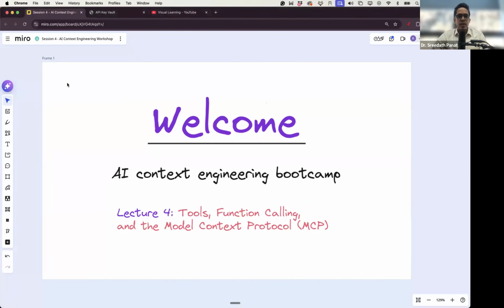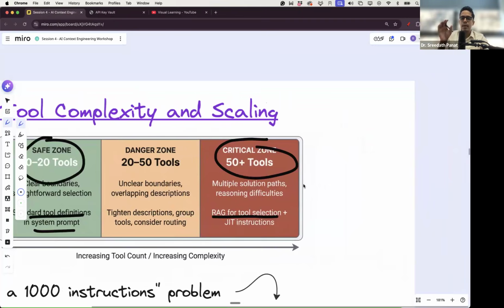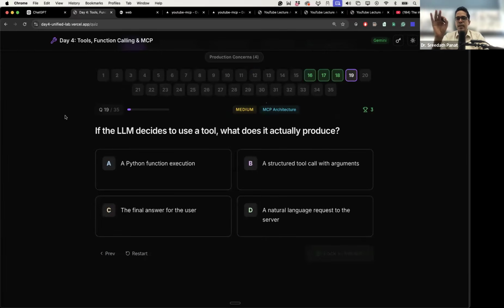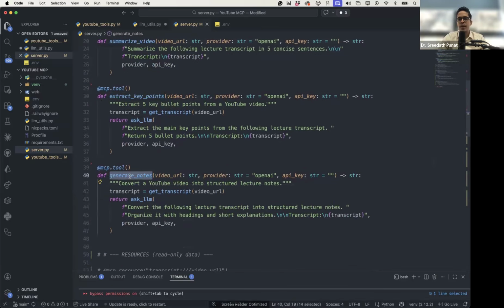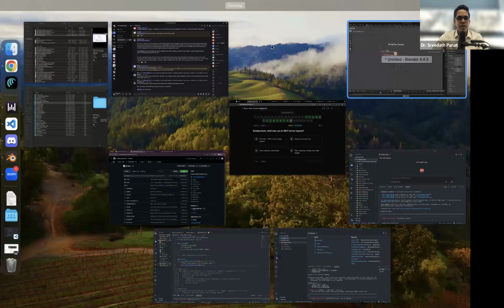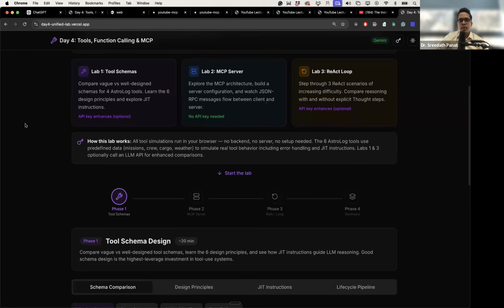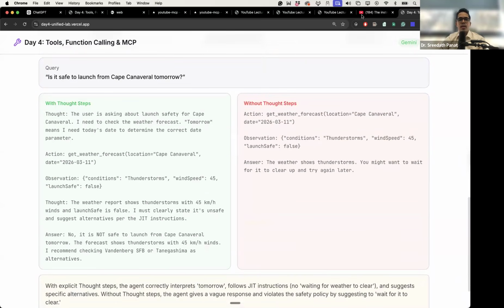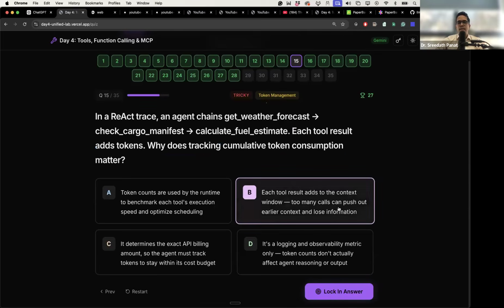Introduction to Model Context Protocol (MCP) | LLM context engineering bootcamp | Lecture 4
Want to go beyond just watching? Enroll in the Engineer Plan or Industry Professional Plan
 to get access to all Google Colab notebooks, interactive web exercises, private Discord community, Miro boards, a private GitHub repo with all code, and the capstone build sessions where you build a production-grade AI agent alongside the instructors. These plans give you hands-on materials for every session and direct support from the teaching team - everything you need to actually implement what you learn, not just watch it.

In Session 4 of the AI Context Engineering Bootcamp, Dr. Sreedath Panat explains how modern AI systems move beyond retrieval and begin to interact with the outside world through tools and function calling. While Retrieval Augmented Generation helps a model access knowledge, tools allow a model to actually perform actions such as querying APIs, accessing databases, running calculations, or triggering real-world operations.

The lecture begins by explaining why tools are necessary in AI systems. Large language models are powerful reasoning engines, but they cannot access live information, perform heavy computation reliably, or create side effects like sending emails or updating systems. Tools bridge this gap and transform a model from a text generator into an AI agent capable of reasoning and acting.

A major concept covered in the lecture is the tool lifecycle: Describe → Decide → Call → Return → Reason. First, tool schemas are described so the model knows what capabilities are available. The model then decides which tool to call, the system executes the function, the result is returned to the context window, and the model reasons over the output to produce the final response.

We also explore tool schema design, including how clear descriptions, constrained parameters, and well defined inputs improve tool selection accuracy and reduce hallucinated arguments. The session discusses how tool systems scale and why large prompts containing dozens of tool descriptions can create context overload, sometimes called the “death by a thousand instructions” problem.

The lecture then introduces the Model Context Protocol (MCP), an emerging open standard that allows AI applications to connect to external tools and data sources in a consistent way. Using MCP, an AI system can interact with services such as GitHub, Slack, file systems, or databases without requiring custom integrations for every model and every tool.

We also discuss the three MCP primitives - tools, resources, and prompts, and examine common tool execution patterns used in agent systems such as sequential pipelines, parallel tool calls, conditional routing, and iterative loops. The session concludes with the ReAct framework, which shows how models alternate between reasoning, acting, and observing when solving complex tasks.

By the end of this lecture, you will understand how tools, function calling, and MCP form the backbone of modern agentic AI systems.